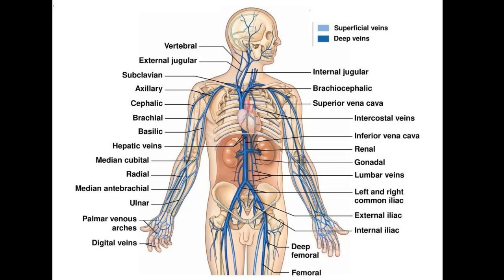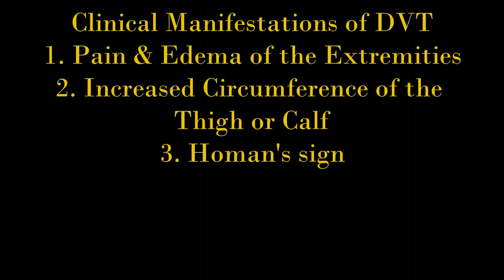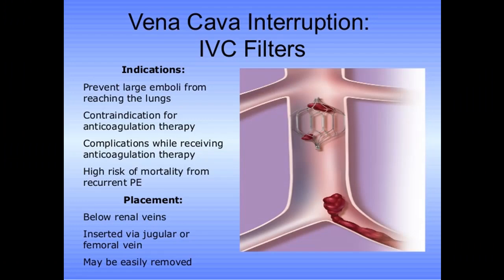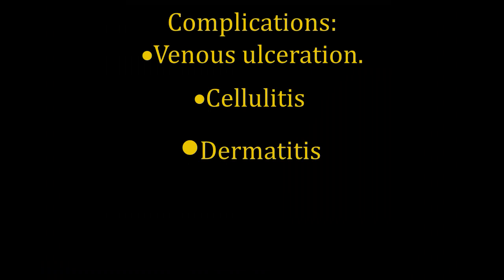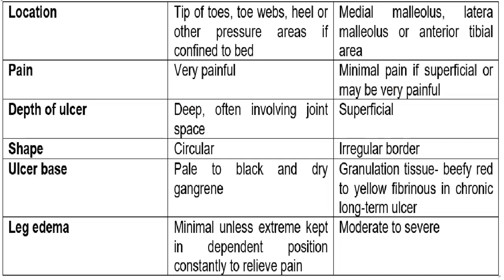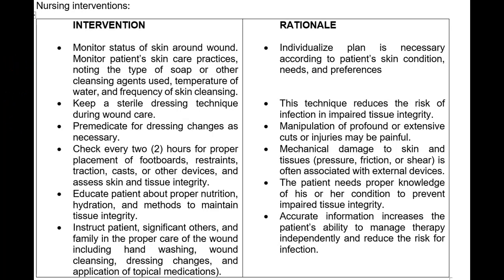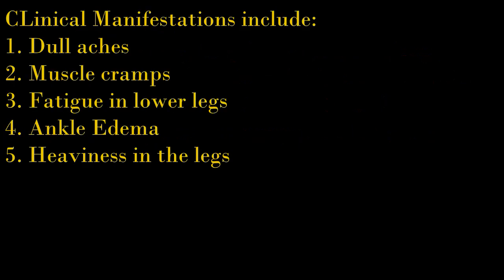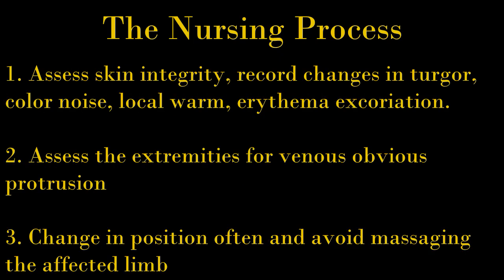Venous Disorders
A Group Project in NCM 112
by: Franz Patrick B. Legria &amp; Roger Von Kirk Suerte